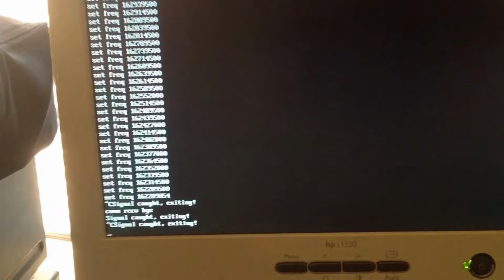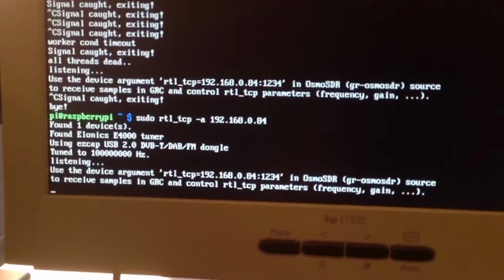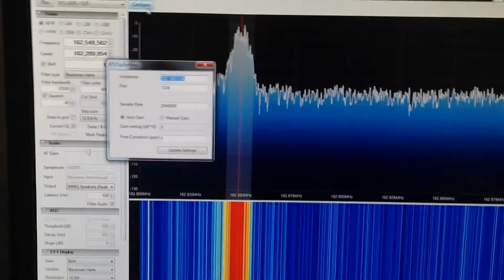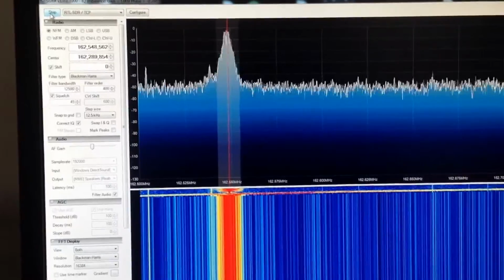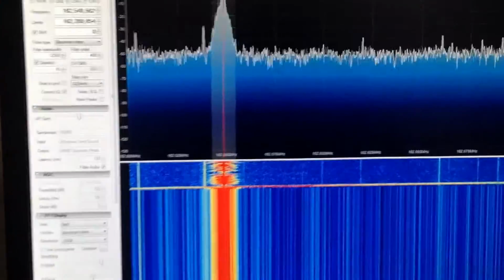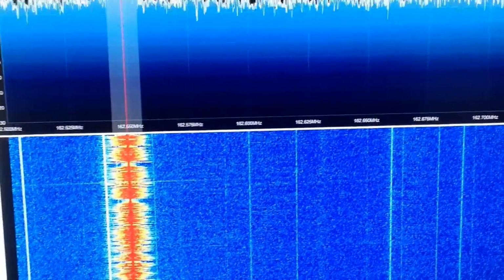sdr radio raspberry pi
Proof of concept for a raspberry pi being used as a remote sdr receiver.

There are some bugs and those are mentioned here.

I had issues with wifi in testing.  I still have to work though getting this to serve up on wifi.  The sound was very scattered and I am not sure if it was because of lack of bandwidth or simply latency.  My first tests with wifi were using a 802.11G network so I am going to try again with N.  So far its working very good over ethernet which means short antenna feed lines and long cat 5 ethernet runs.  Power over ethernet should also be very doable with such a low power system.  I did not have to do any over clocking on the pi for this demo.

Enjoy. have fun and again the credit is given to the people that put the time in to code all this for free and make it available for people like me to play around with.

The adapter used:

I mentioned that the antenna the usb adapter came with was horrible so all that I did was cut the antenna off and used the remaining plug and wire to hook up to a normal coax feed line.  I soldered the center cord to my feed line and then just hot glued to hold everything in place.  Its dirty and cheap but it does work. large dipole hooked to that feed line for basic receive functions.  I will be cleaning this up in the future but for this video it was just shortly after getting it to a usable state.

I should mention the usb hub is not powered this whole setup works with just power run to the pi and that is all.